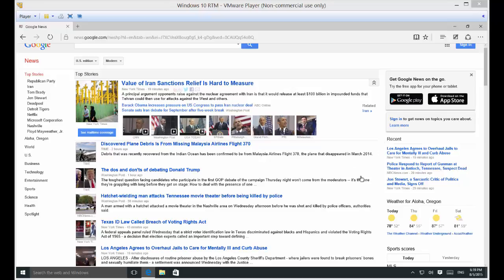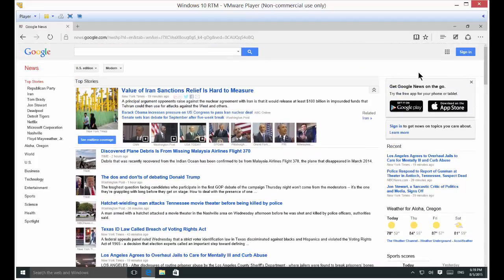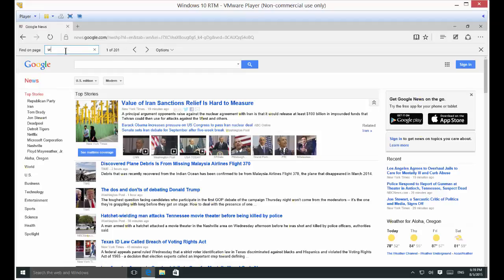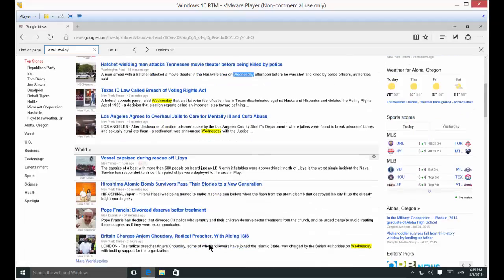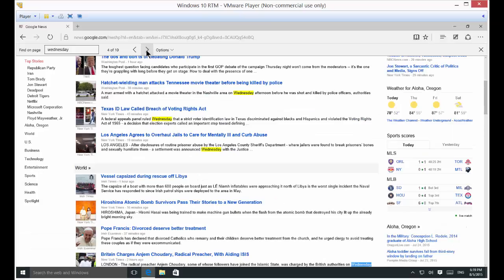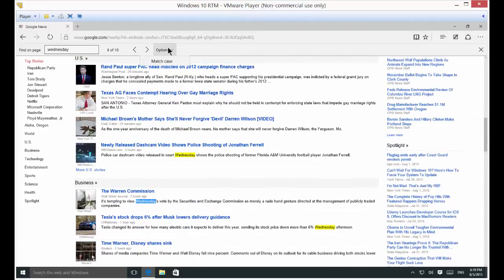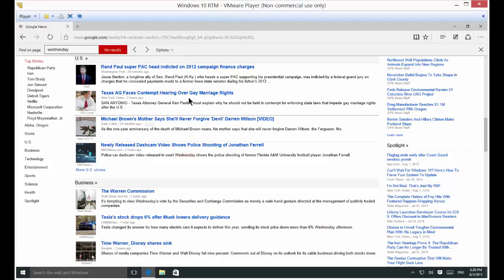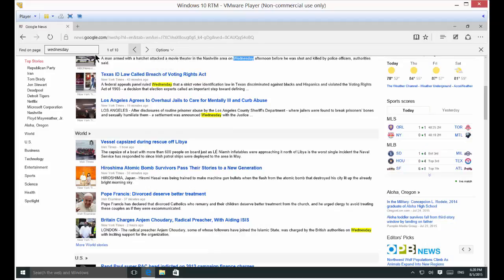How to use the find function in the Edge web browser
Author, teacher, and talk show host Robert McMillen shows you how to use the find function in the Edge web browser. Finding specific words is hard to do in a web page with lots of words on it. This feature helps you find them fast.